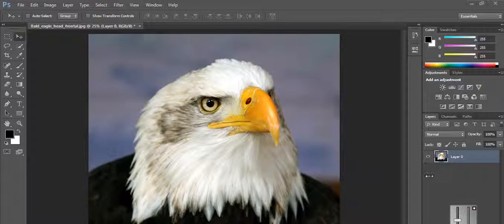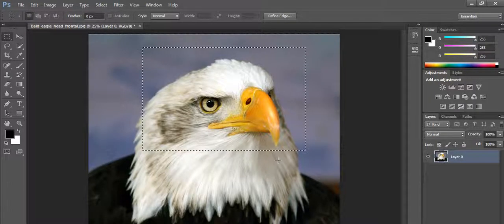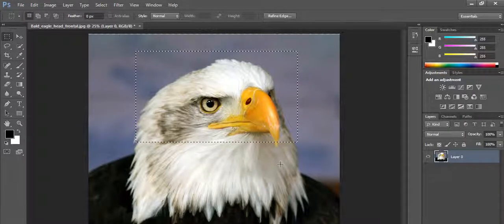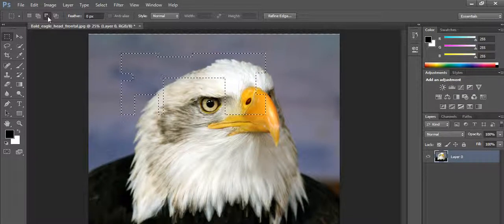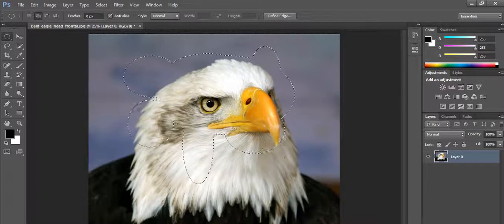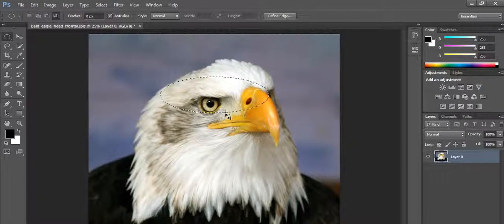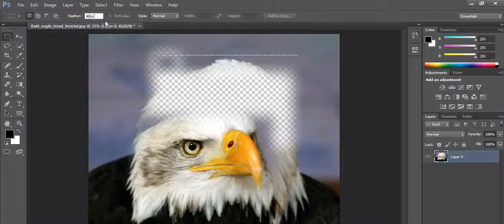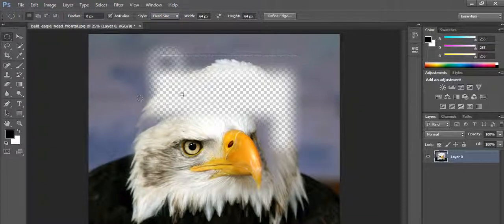Photoshop tutorial 3 marquee tool in Photoshop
Explain what is marquee tool in Photoshop, types of marquee tool and its use.